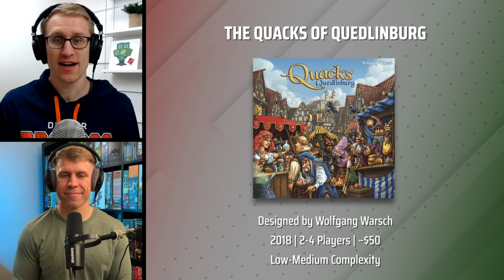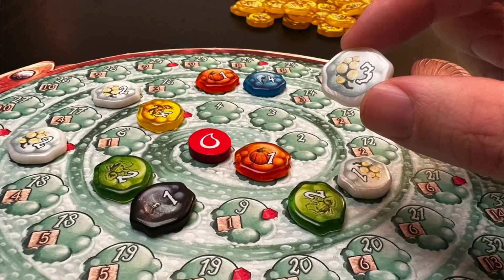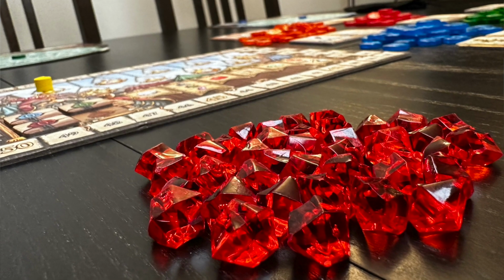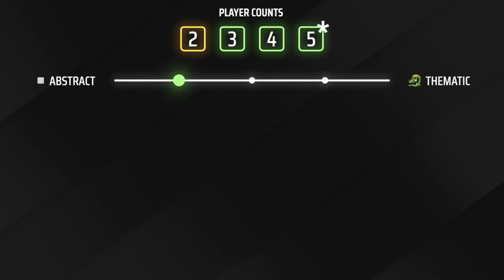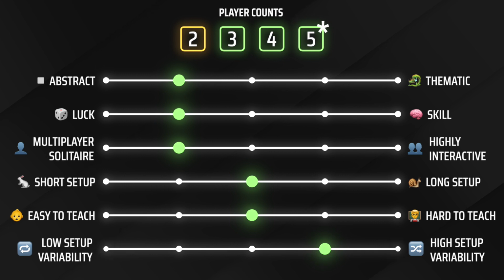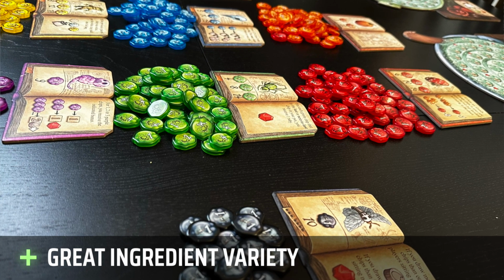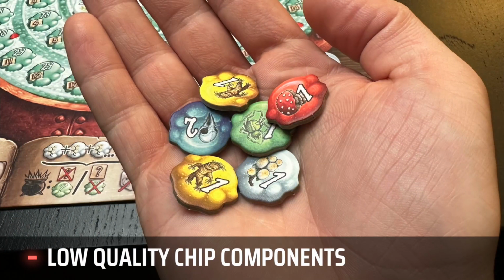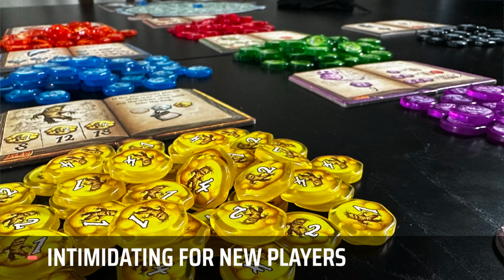The Quacks of Quedlinburg Review | An Explosion of Fun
Ryan and Daniel review The Quacks of Quedlinburg and share why this push-your-luck game has been one of their most popular games to introduce to new players.

0:00 Overview
1:41 Game Feel
3:02 FAQ
4:57 Things to Like
6:37 Things to Dislike
8:48 Our Personal Ratings
13:28 For You?